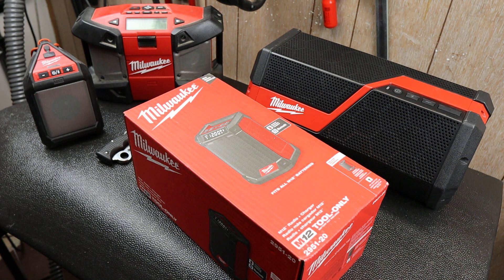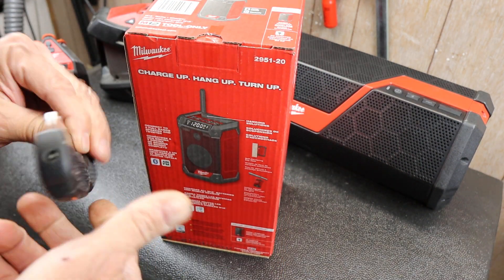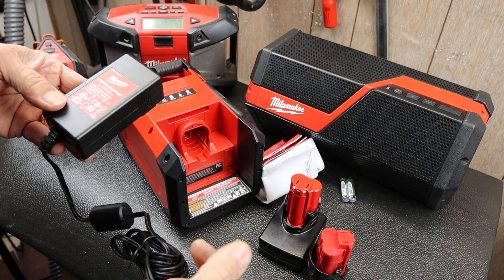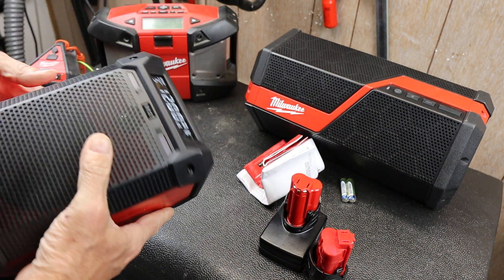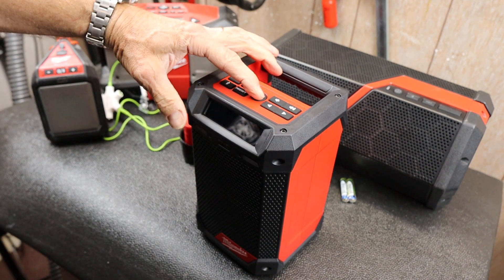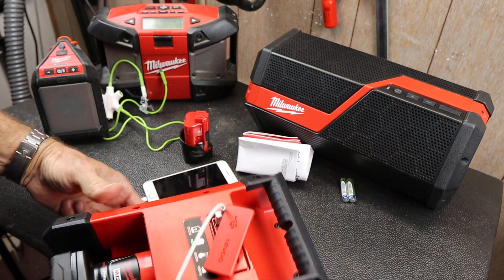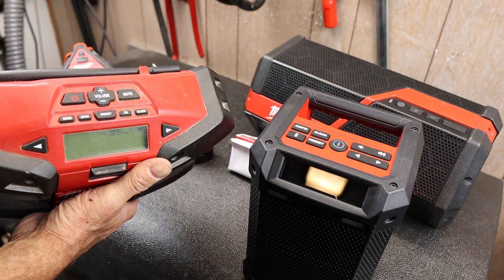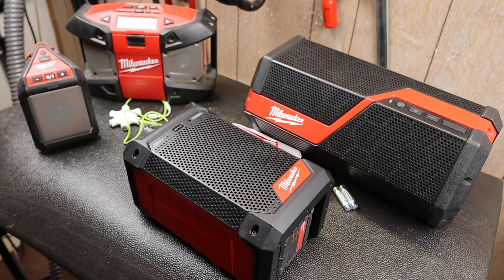Milwaukee M12 Radio/Speaker/Charger: The next step in M12 Audio Evolution. Worth it? Depends on you.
The Milwaukee M12 Radio/Speaker/Charger model 2951-20 is an excellent update to the other M12 audio products. The M12 radio needed a serious update so that's about time, And this little unit will charge your device, charge the M12 batteries, and connect via bluetooth to your devices. However what's missing is the standard audio input jack. That's a serious oversight in my book. What wasn't overlooked were handing options. Plenty here and a much better grab-handle than the previous model.